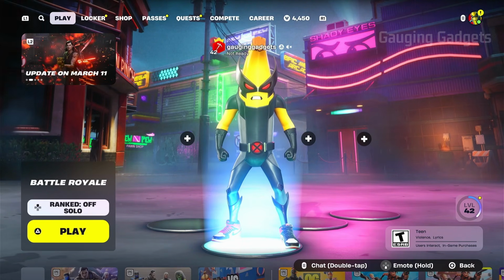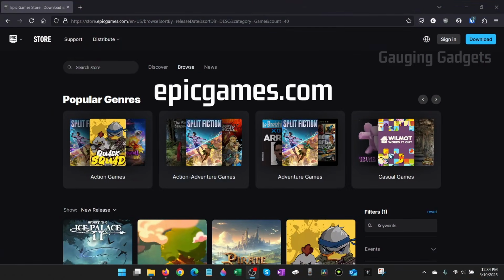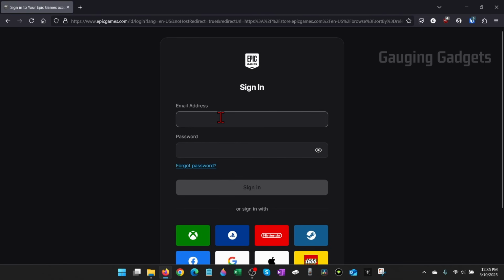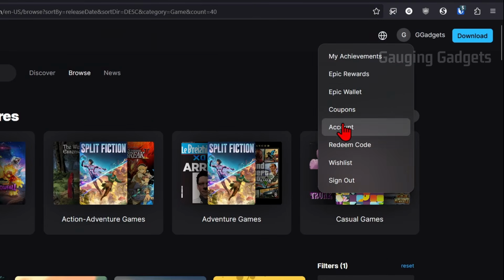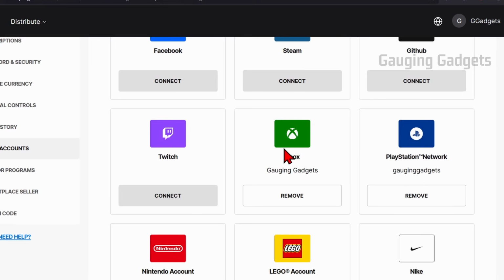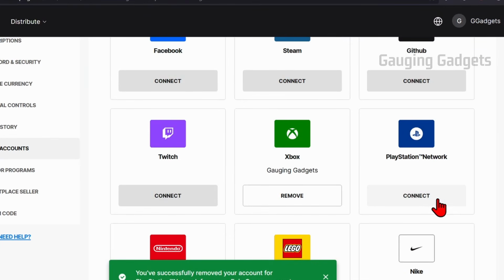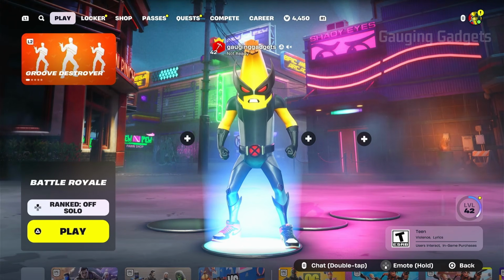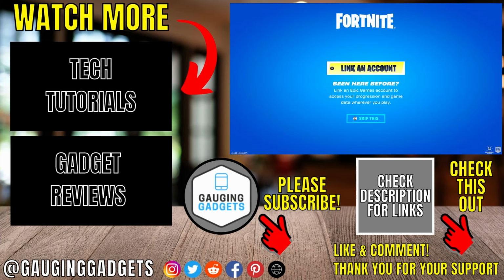How to LOG OUT of FORTNITE Epic Account on PS4, PS5, Xbox, Switch, & PC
How to log out of Fortnite epic account on PS5, Xbox, PS4, Switch, & Steam? In this tutorial, I show you how to log out or unlink your Fortnite account on any device including Playstation, Xbox, Windows PC or Laptop, & Switch. This means you can sign out of Fortnite and unlink your Epic Games account from a console or device.